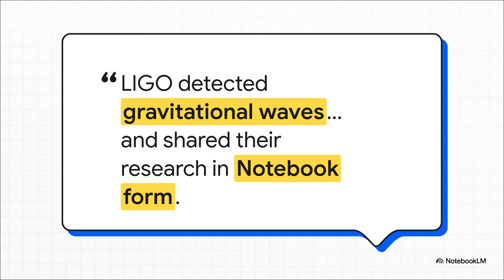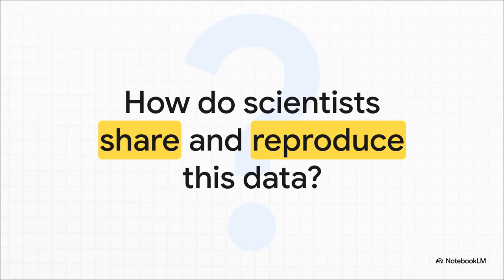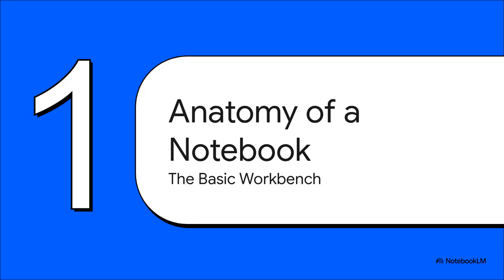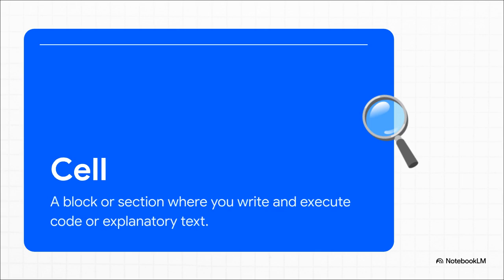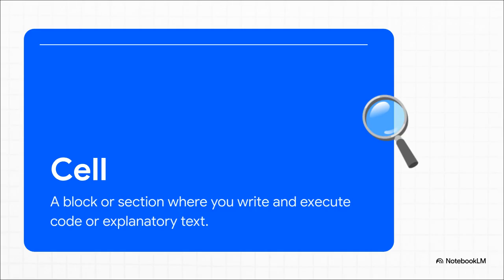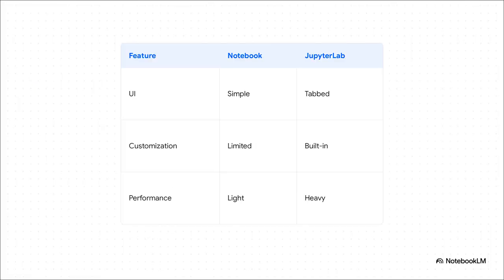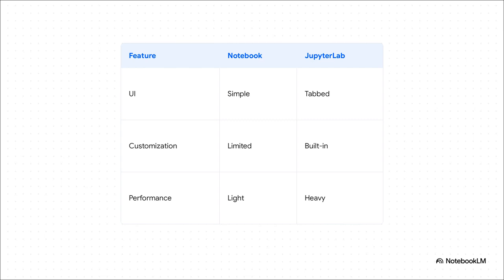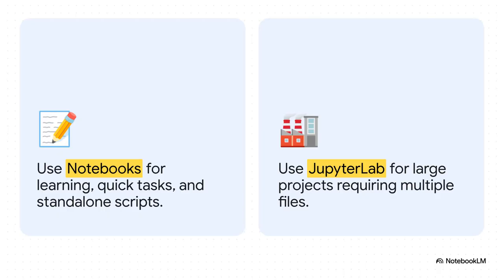Data Workspace Evolution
jupyterlab ecosystem